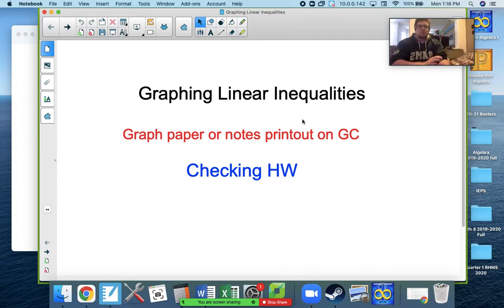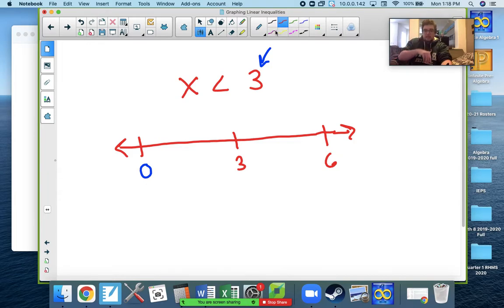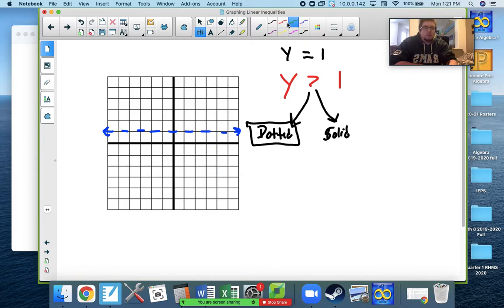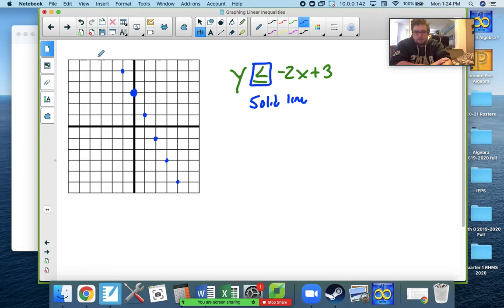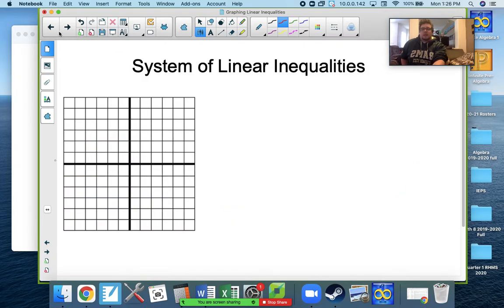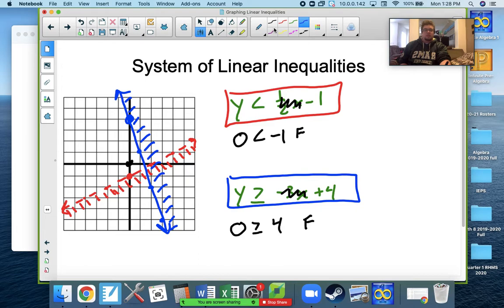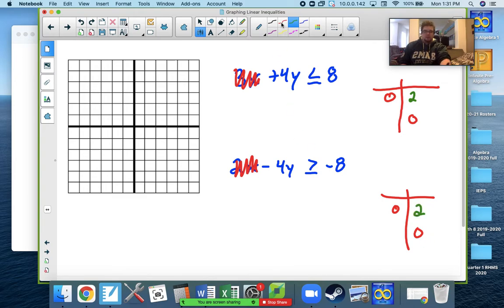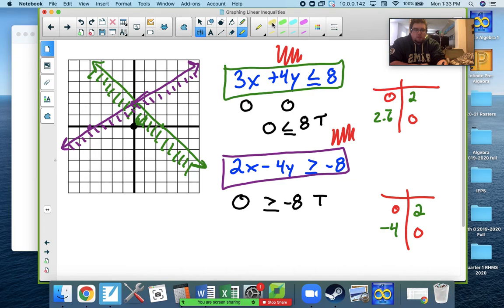Graphing linear inequalities video